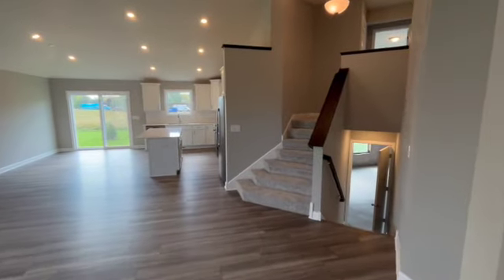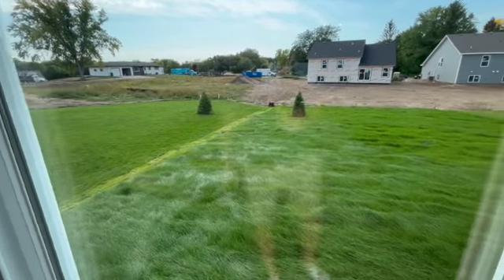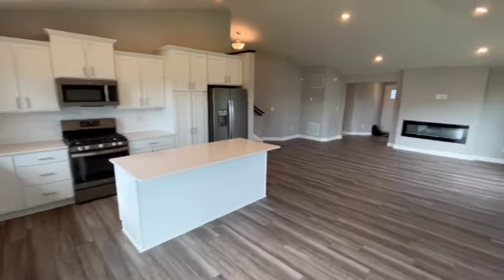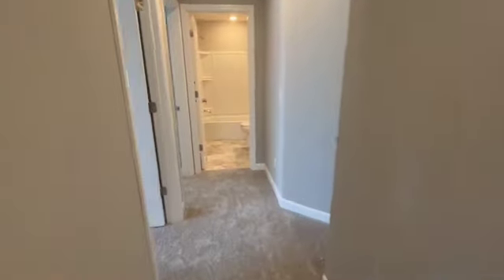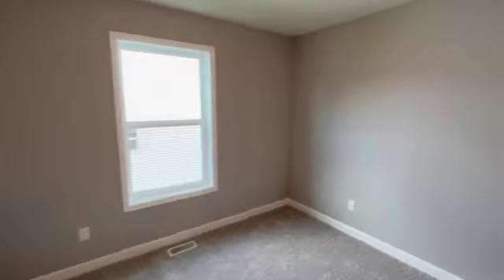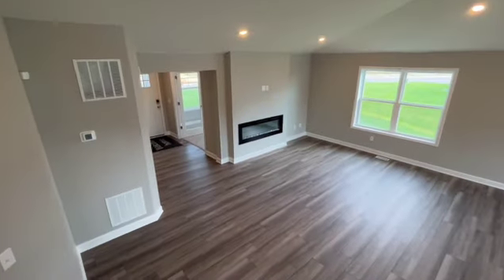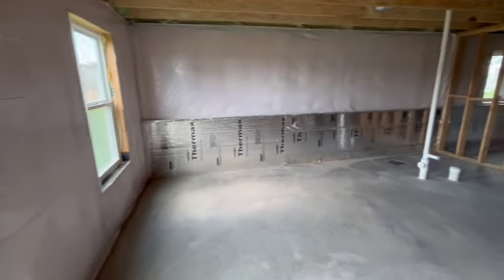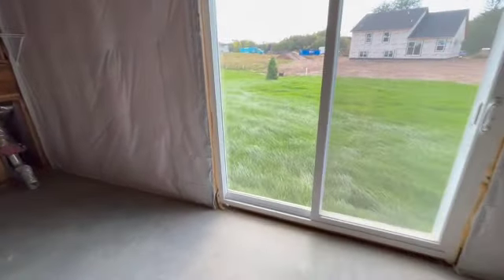Lennar Homes New Construction Tour in Dayton Minnesota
This video will be showcasing a brand-new construction home in Dayton, Minnesota, built by the renowned Lennar Homes. If you're considering buying a new home in Minnesota, then this video is for you!

🏠 Home Features:

- Spacious 3 bedrooms for your family's needs.
- 2.5 stylish bathrooms designed for convenience.
- Modern open-concept living spaces flooded with natural light.
- Gourmet kitchen with top-of-the-line appliances and ample storage.
- A cozy fireplace for those chilly Minnesota evenings.

If you are looking to relocate to Minnesota, buy or sell within Minnesota, or have any questions about Minnesota real estate in general, reach out!

Thunder Heyer | MN Realtor
3 Rivers Real Estate Team - Real Broker